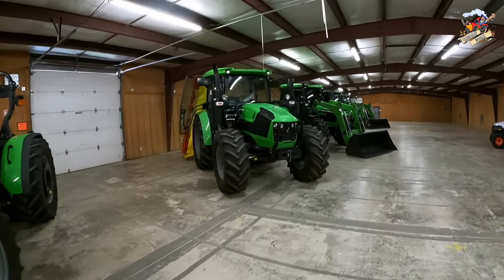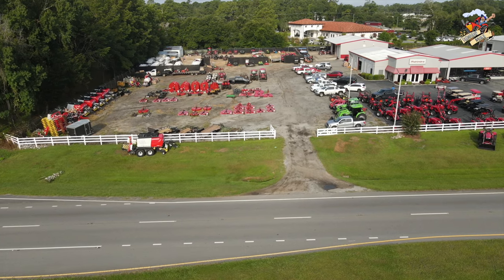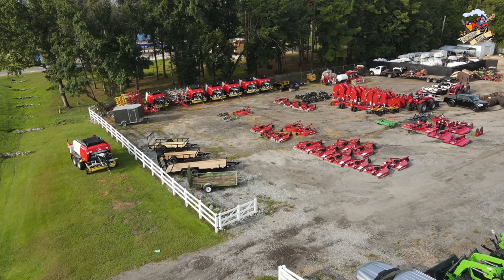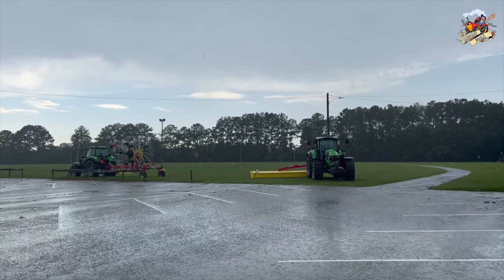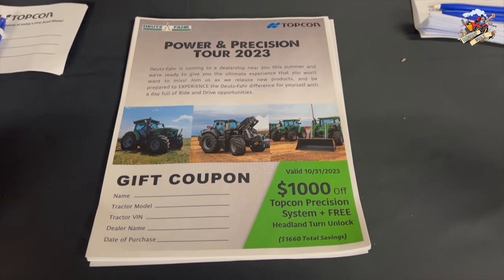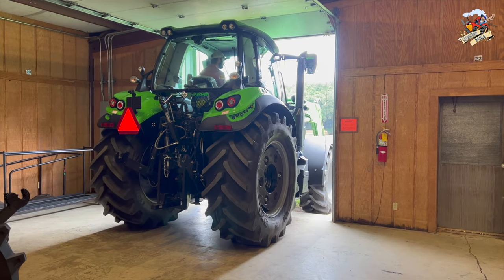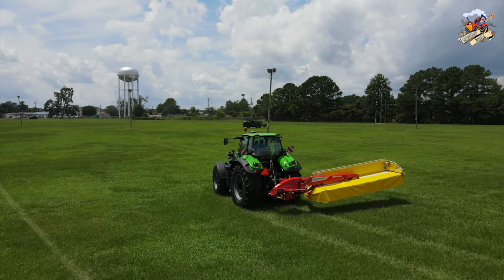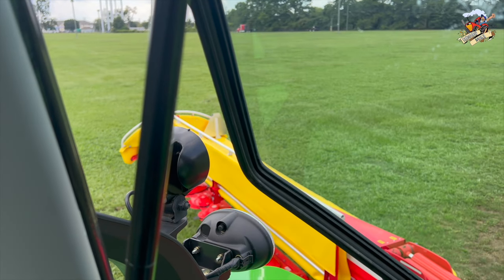Deutz Fahr Power & Precision Tour Event #9 TNT Super Center | Thomasville Georgia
Deutz Fahr Power & Precision Tour Event #9 was at TNT Super Center in Thomasville Georgia

This is stop number 9 of 11 this summer and in this video I show how it all went down.

The next two events at at Vermeer Ag East Texas in Athens TX and Texstar in Marlin TX.